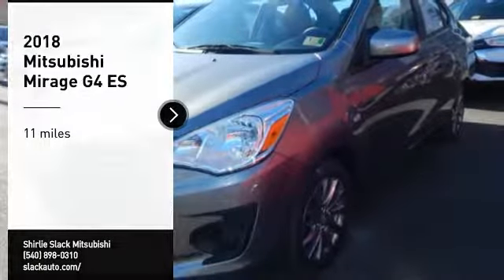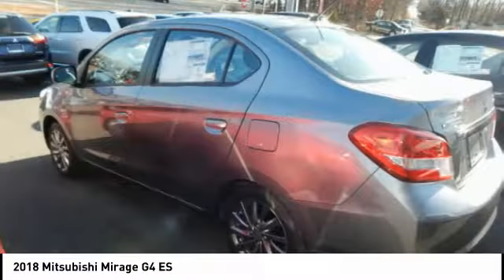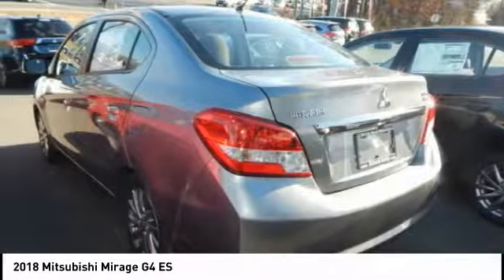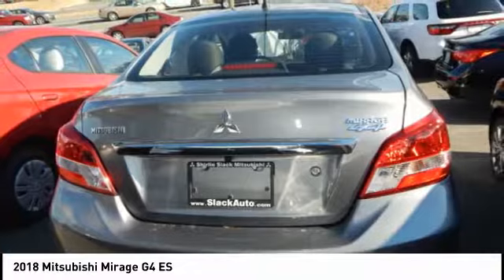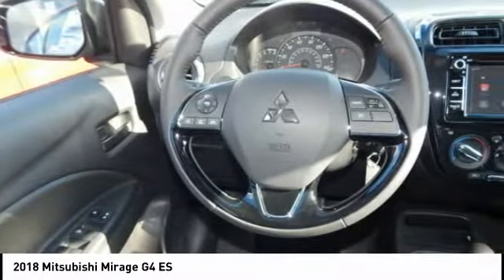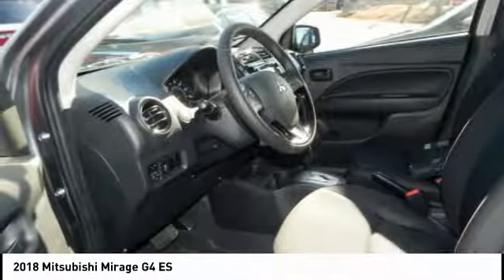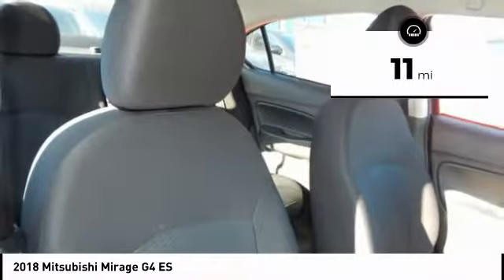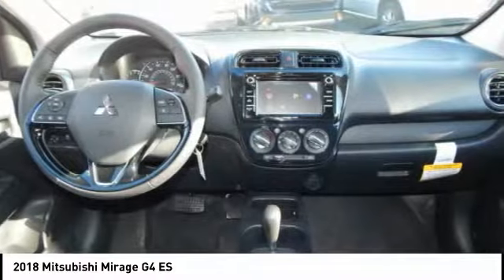2018 Mitsubishi Mirage G4 Fredericksburg VA 12970N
2018 Mitsubishi Mirage G4 ES

Looking for the right ? Today could be your lucky day. this 2018 Mitsubishi Mirage G4 could be yours.